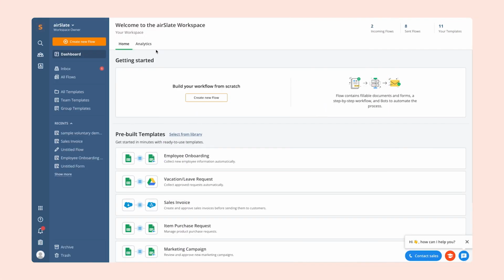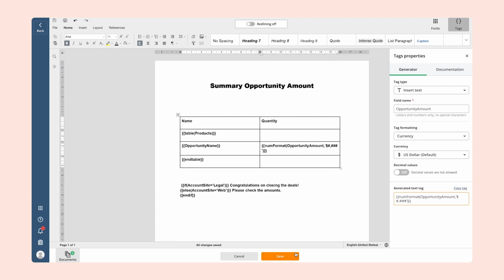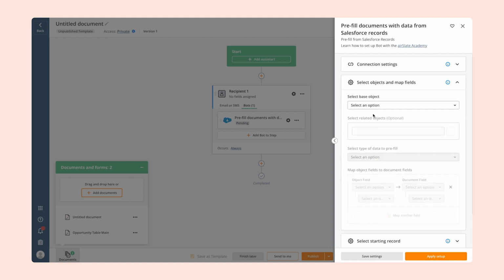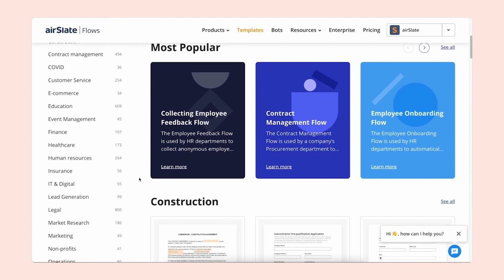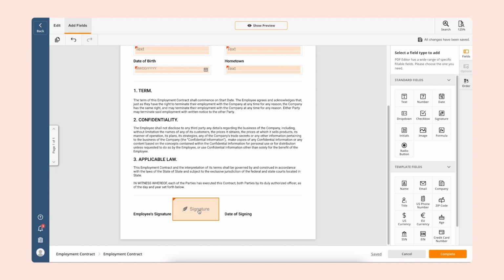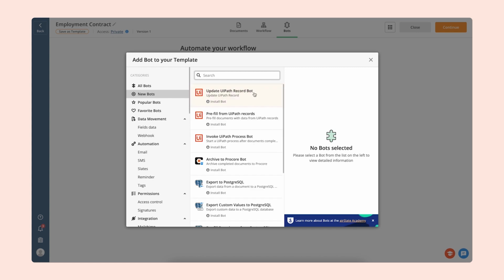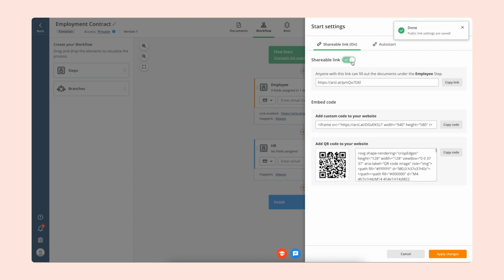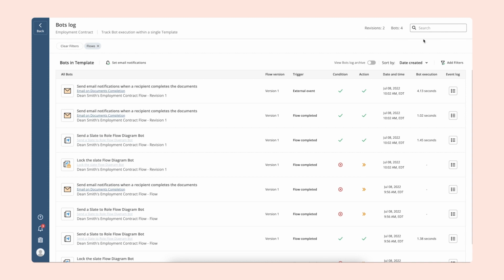How to Automate Your Contract Management Processes with airSlate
Are your internal teams butting heads when handling contracts within Salesforce?  Does this affect your customer experience?
Envision a fast and neat contract management process to keep all the data you need at hand, without leaving Salesforce. Or any other applications you already work with.

Integrate airSlate + Salesforce in your daily tasks; boost your team performance, enhance data security, and legal compliance — all without switching accounts!
With airSlate no-code automation, you can eliminate the manual routines in Salesforce and automate your contract workflows from end to end.

🔵 Partner with the most powerful business automation platform to delight your customers

🔵 Find everything you need to know about the latest business automation trends